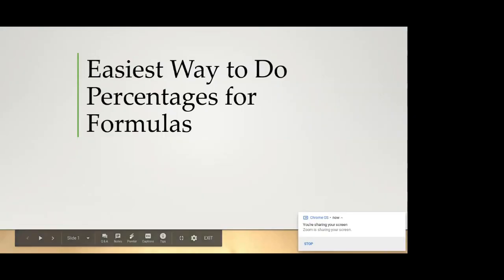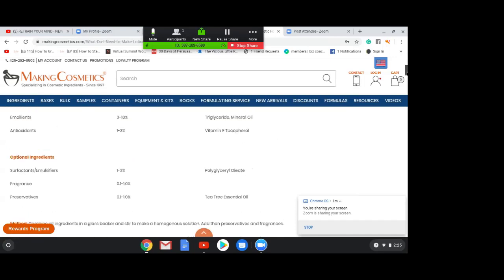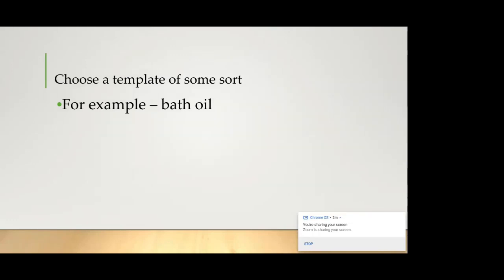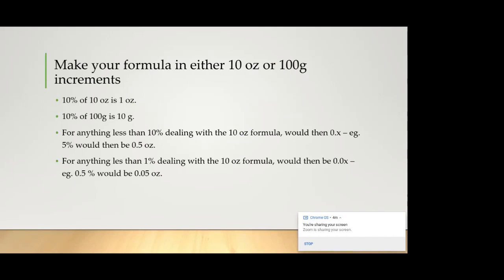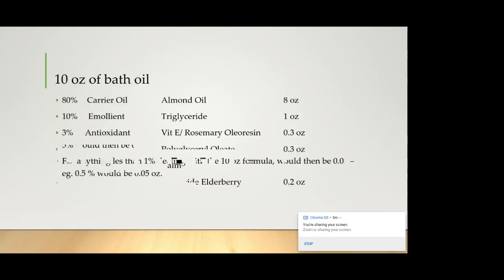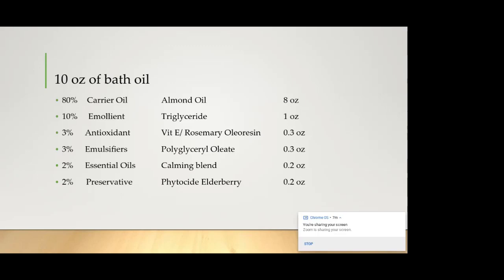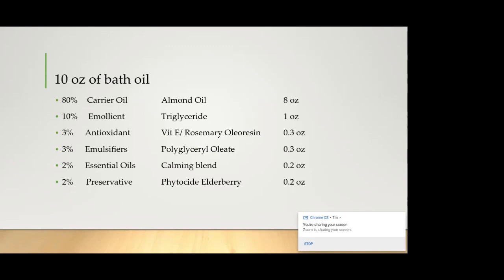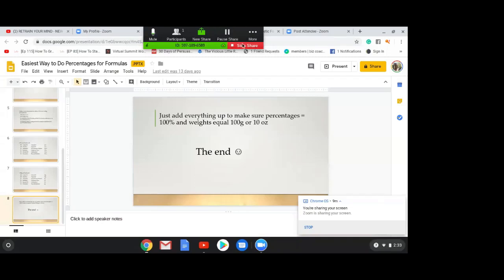QOTD - How to Do Percentages for Cosmetic Formulas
In this video I share my best tips for creating your own formulas or figuring out how to do percentages easily for both ounces and grams

Get an  all-access pass to the private library for my email subbies only, and also get updates on new books and courses.